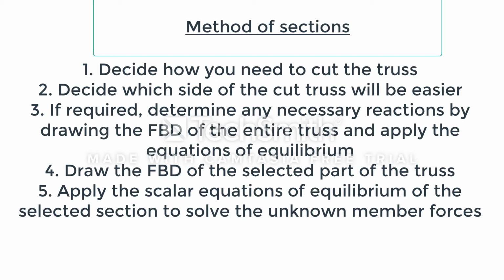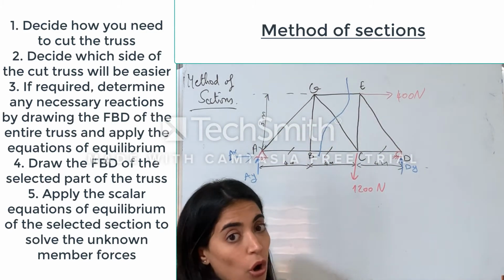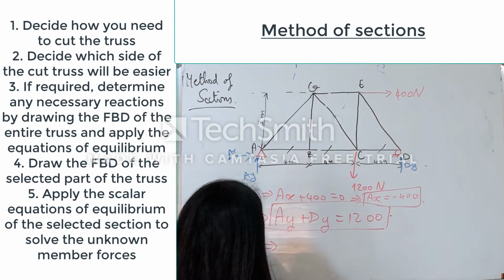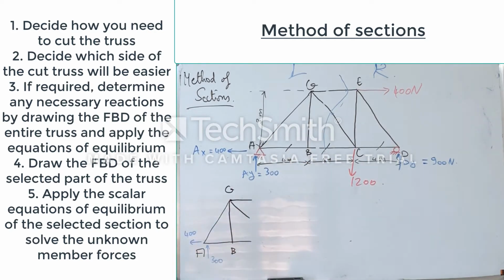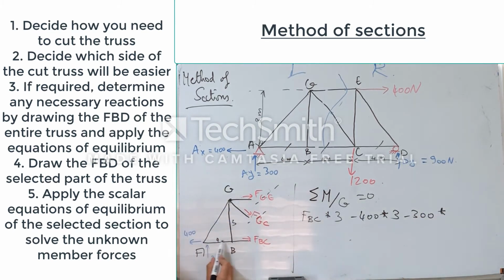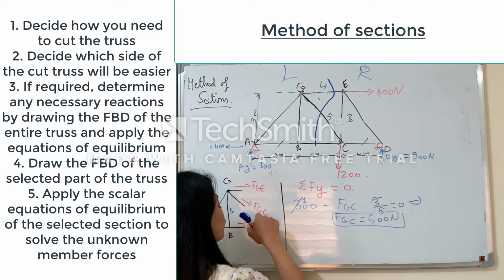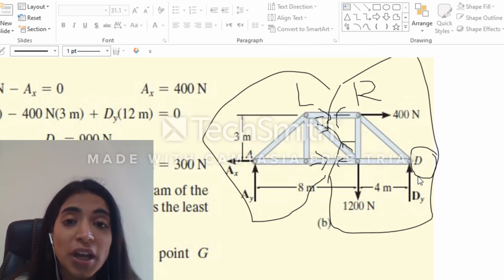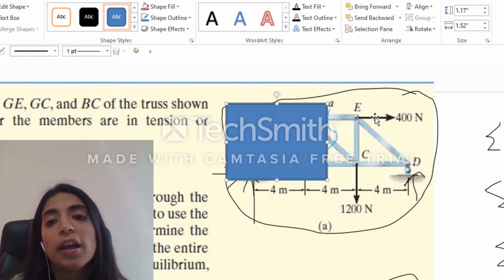Statics-CH06-Part 7- Method of section (part II)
In this video, we will start solving the first problem on Method of sections.